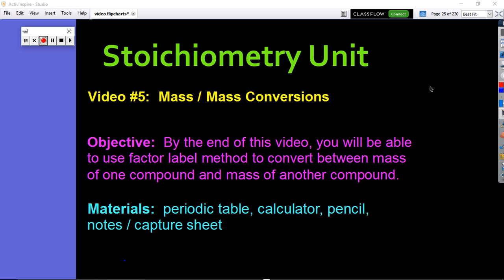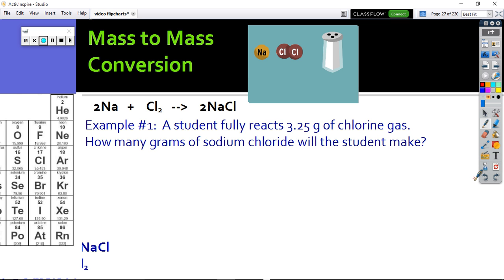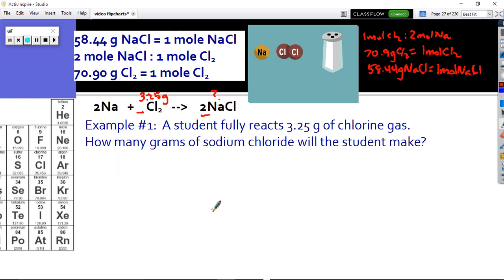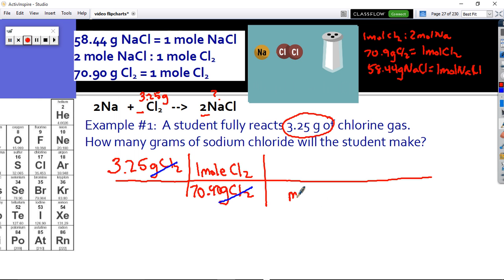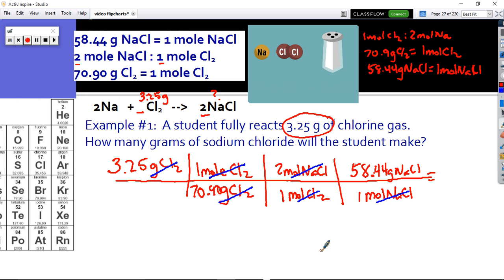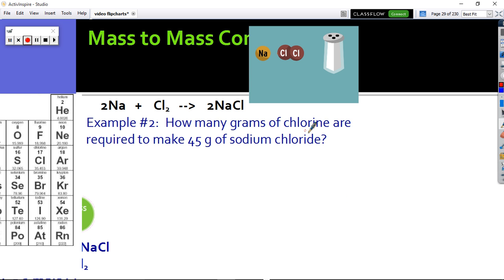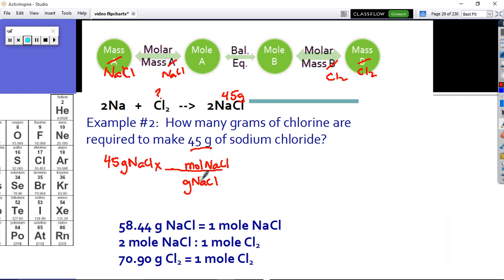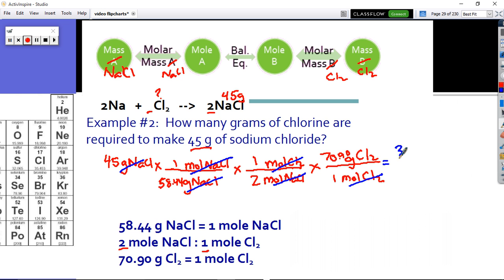stoichiometry unit video 5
Mass  / Mass conversions